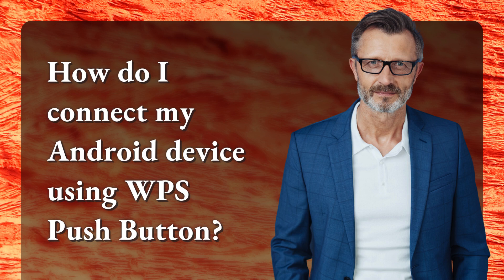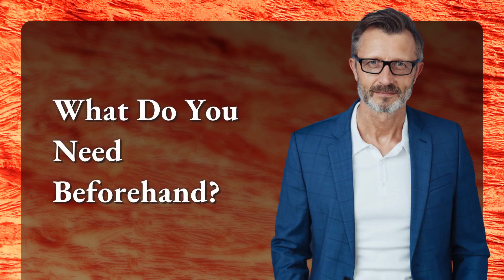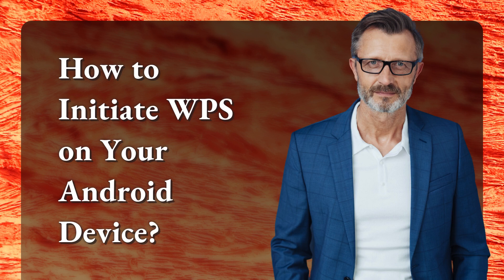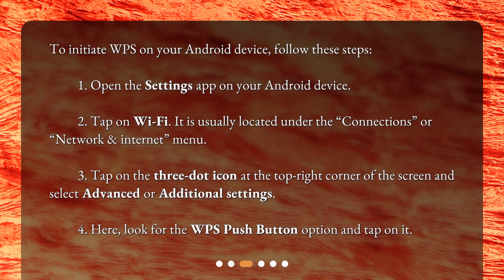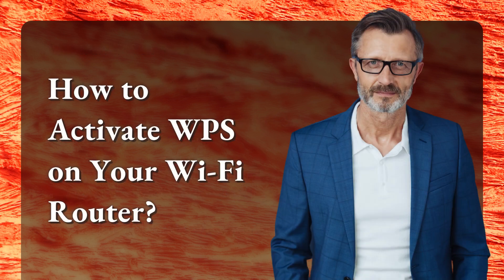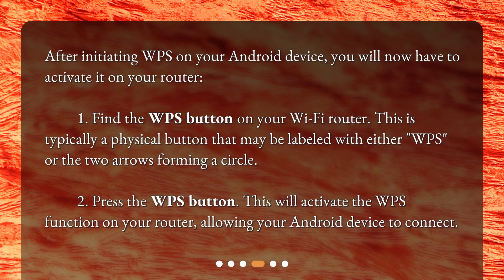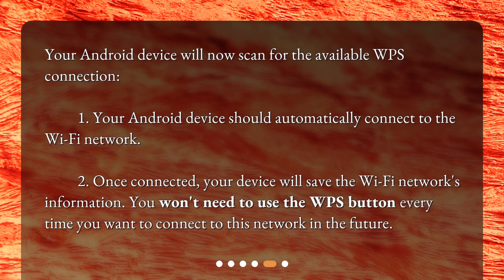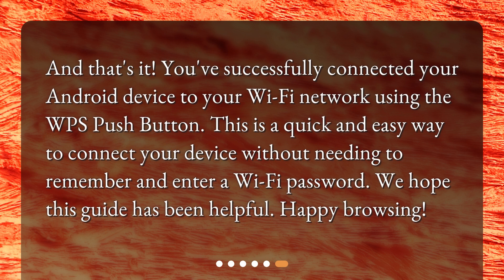How do I connect my Android device using WPS Push Button?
Connecting your Android Device using WPS Push Button: A Step-by-Step Guide • Learn how to connect your Android device to Wi-Fi quickly and easily using the WPS Push Button with our step-by-step guide! Say goodbye to typing in passwords and hello to hassle-free connectivity. Watch now!

00:00 • How do I connect my Android device using WPS Push Button?
00:28 • What Do You Need Beforehand?
00:47 • How to Initiate WPS on Your Android Device?
01:21 • How to Activate WPS on Your Wi-Fi Router?
01:53 • Finalizing the Connection